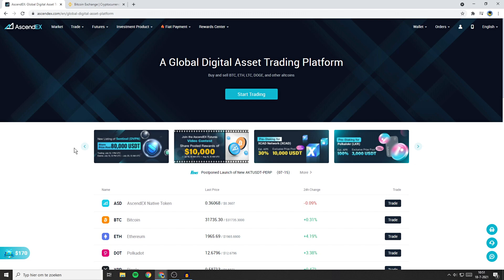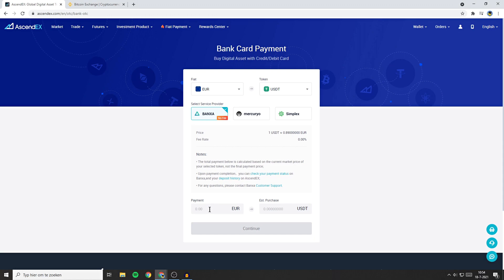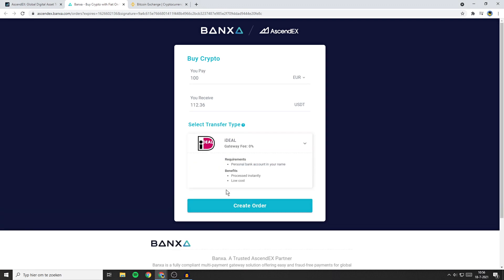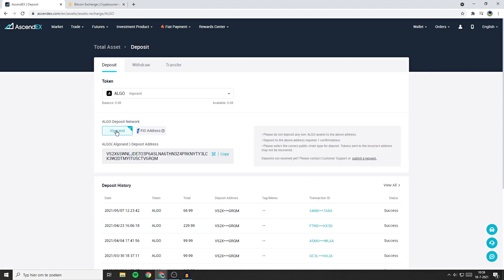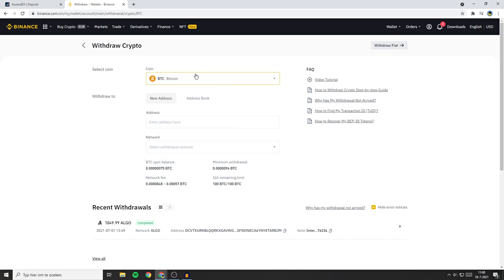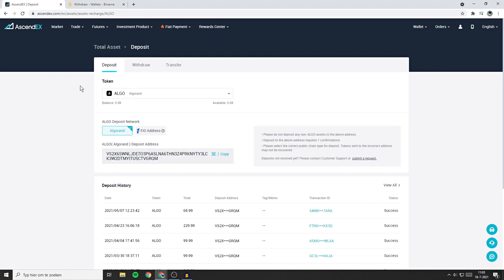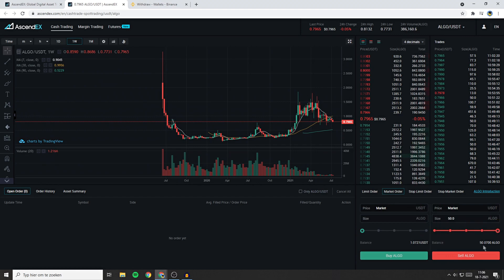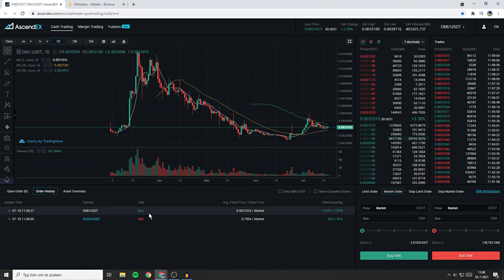How To Buy On AscendEX (+ How To Deposit)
This tutorial is about how to buy and how to deposit on AscendEX. So if you want to learn how to buy and how to deposit on AscendEX, this video is a perfect watch for you!

Timestamps:
0:00 Intro
0:19 How To Deposit Fiat
2:03 How To Deposit Crypto
4:54 How To Buy Crypto
6:25 Outro

I hope this tutorial - in which I showed you how to buy and how to deposit crypto/cryptocurrencies/fiat/euro/usdt/money on AscendEX- was helpful. Alternative titles for this video could be: AscendEX, BitMax, BitMax.io, how to buy on ascendex, how to buy usdt on ascendex, how to buy crypto on ascendex, how to buy coins on ascendex, ascendex how to buy, ascendex how to deposit.